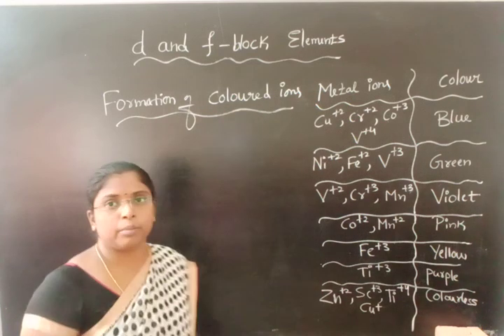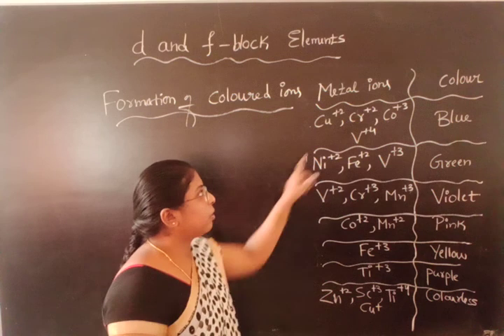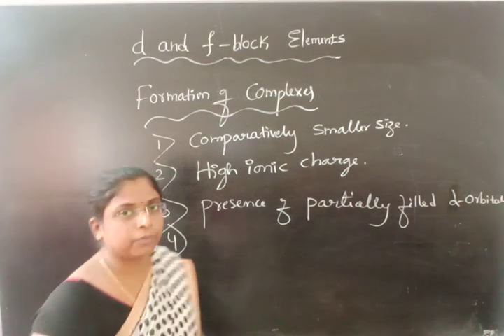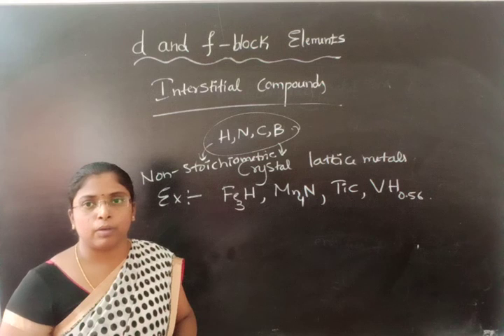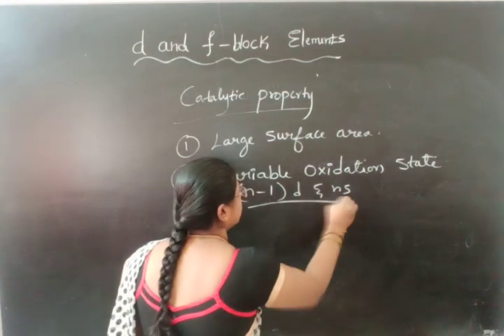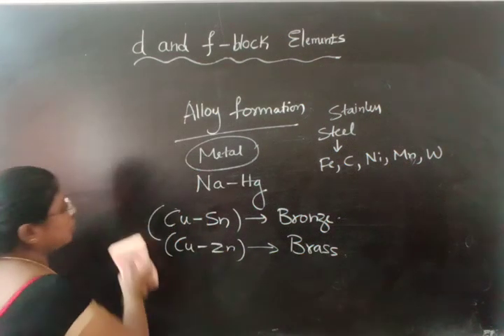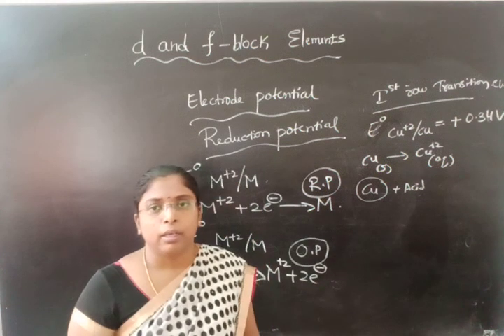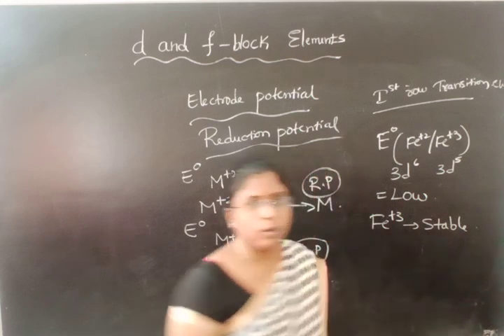CHAPTER 8: d AND f BLOCK ELEMENTS PART-3